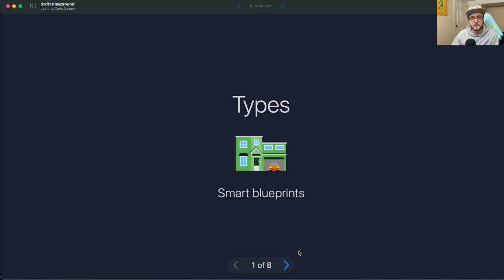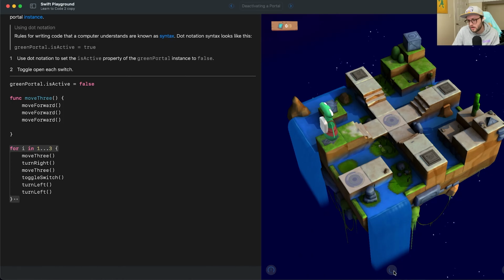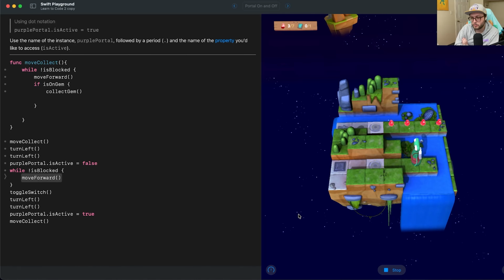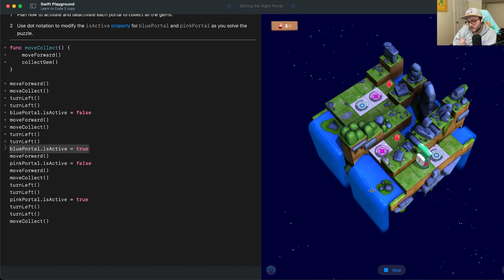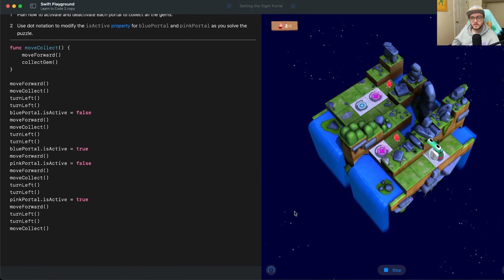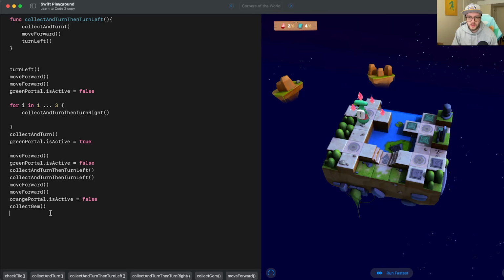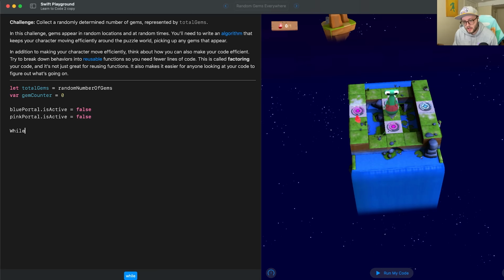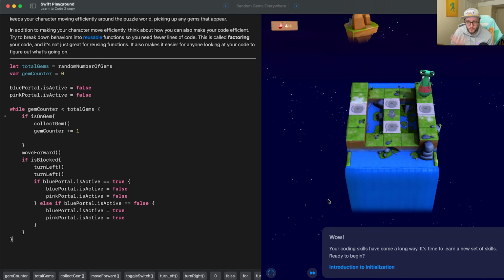Swift Playgrounds Tutorial #9 - Swift Types and Properties Explained for Beginners (2025)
🧪 Not all values in code are created equal. In Swift, Types define what something is - and what it can do.

In this episode of Learn to Code 2, we explore how different types in Swift have different properties. You’ll learn how to check and modify values using dot syntax like `greenPortal.isActive`, and how Swift uses types to unlock different functionality.

🧠 What You’ll Learn:
- What a type is and how it affects your code
- How to access properties like `.isActive`
- How Swift uses dot syntax to expose type-specific info
- Why Bool is perfect for true/false logic in your programs

⏱️Timestamps
00:00 - Intro & What are Types?
02:51 - Deactivating a Portal
06:41 - Portal On and Off
11:18 - Setting the Right Portal
16:29 - Corners of the World
28:39 - Random Gems Everywhere
35:32 - Wrap up & What's next